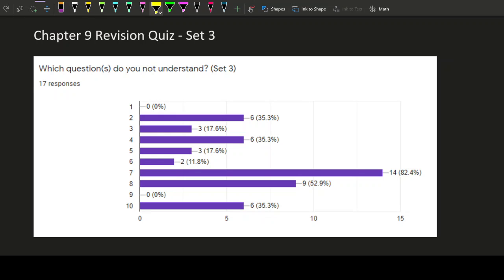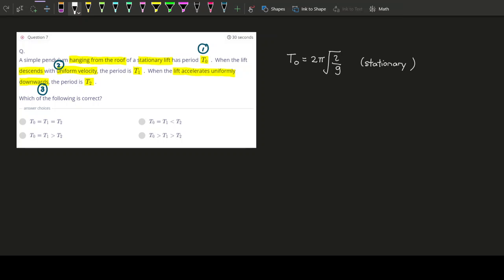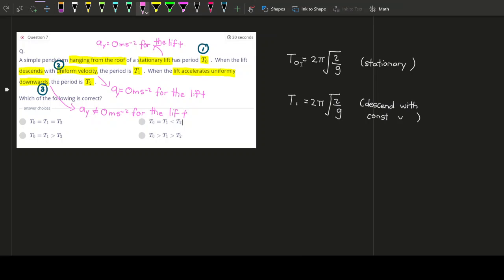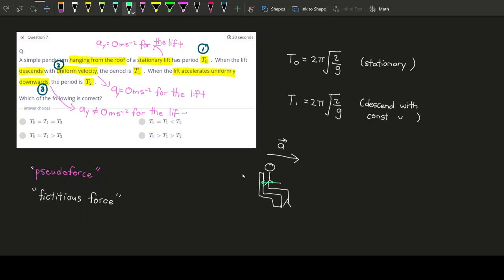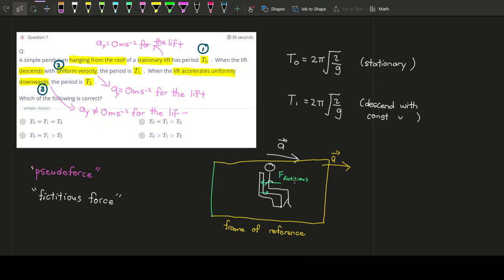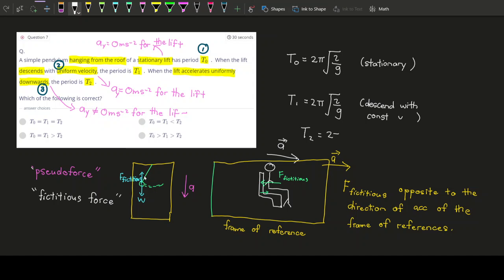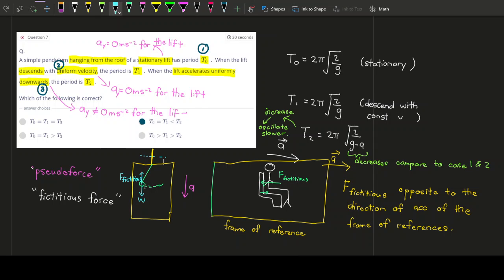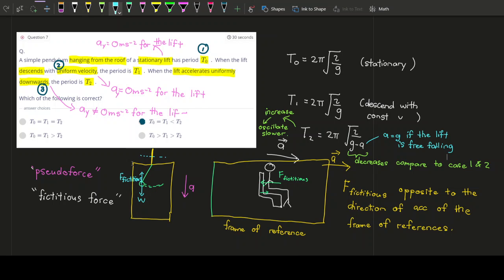Chapter 9 Revision Quiz Set 3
Timestamp
00:22 - Q7